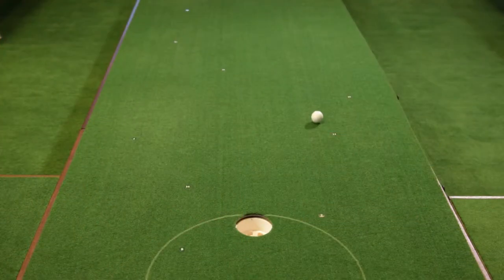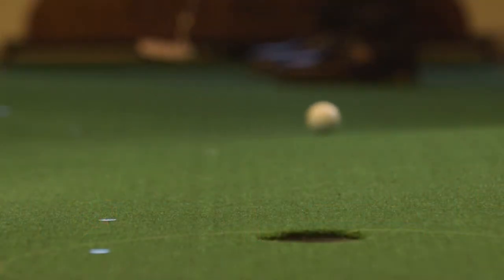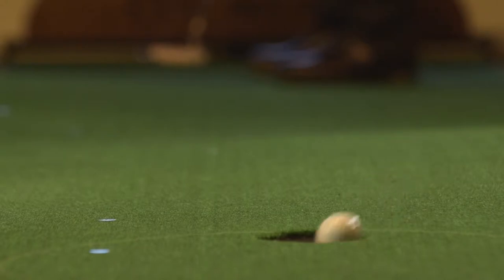The Only Green : The Most Realistic Putting Green in the World